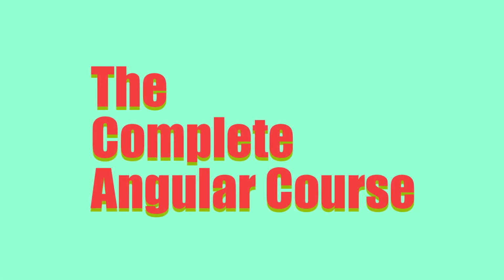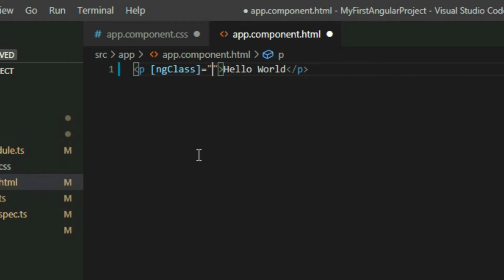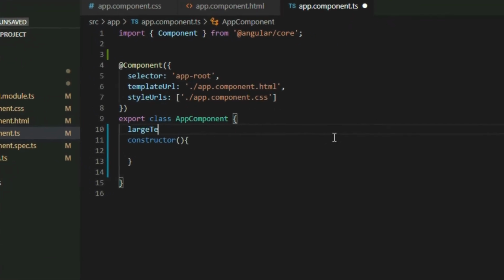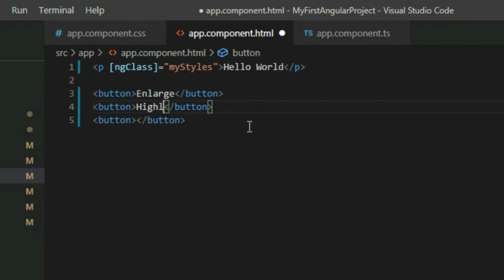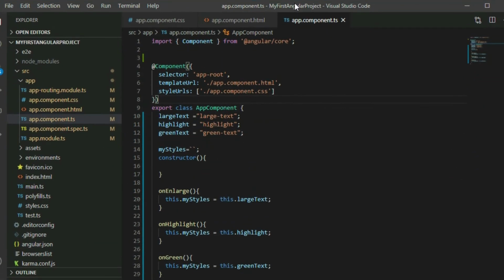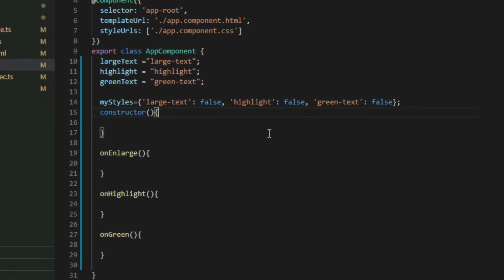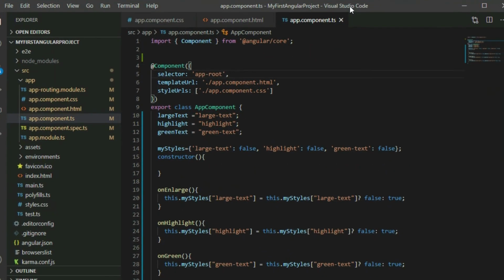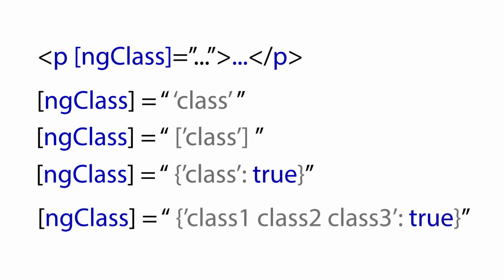Angular ngClass Directive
[12] The Complete Angular Course: Angular ngClass Directive

Build a website from start to finish with Angular.
Learn how to become a full-stack web developer.
Learn how to use the Angular ngClass directive.